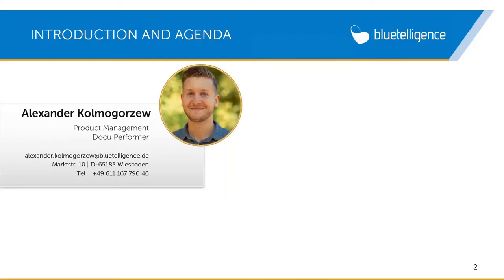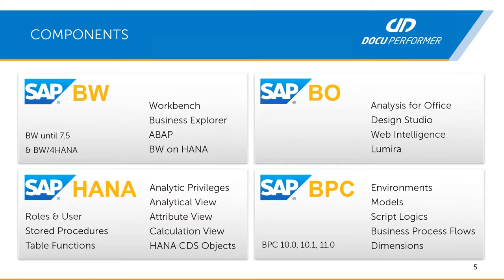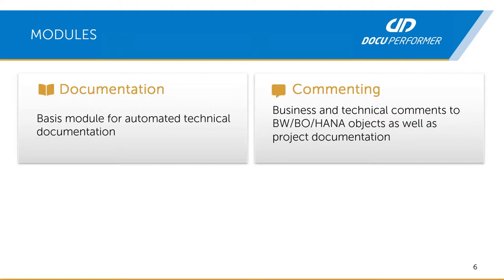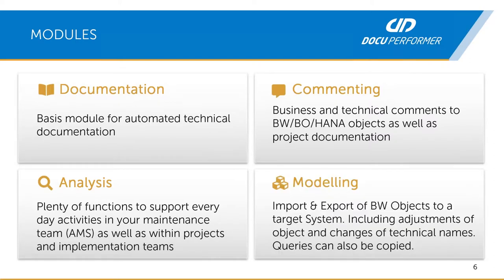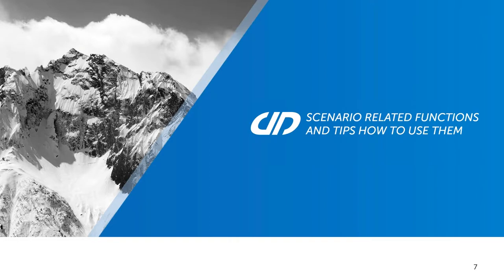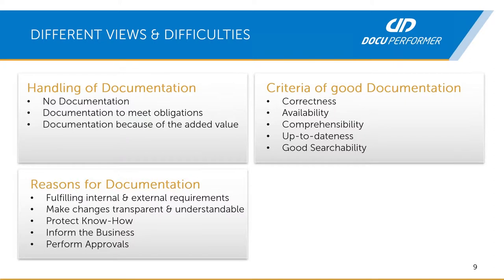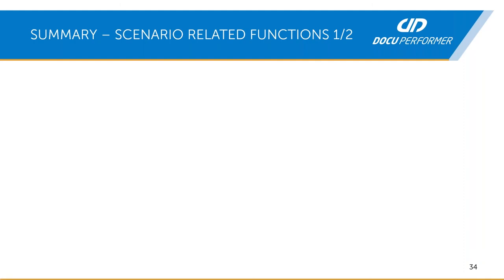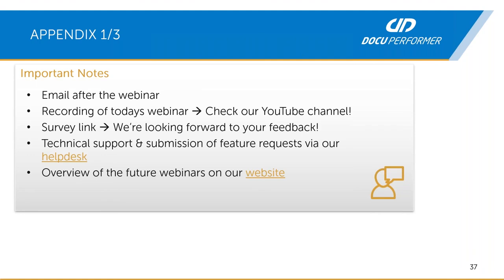Simple and target-group-specific SAP documentation with Scenarios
This video tutorial focuses on technical SAP documentation using scenarios in Docu Performer. We will show you helpful tips and tricks on how to use the Docu Performer to document target groups, how to construct the documentation in a meaningful way, and which other functionalities play a role in displaying information.

00:00 Introduction
01:55 Komponenten und Module des Docu Performers
05:24 Why documentation matters: Reasons, criteria and challenges
09:23 Relevant information and how to reflect it in DocuPerformer
10:28 Display applications with the help of Scenarios
44:21 Adjusting the documentation to different target groups
53:44 Summary
54:38 Appendix: Individual workshops and webinars

Presenter: Alexander Kolmogorzew